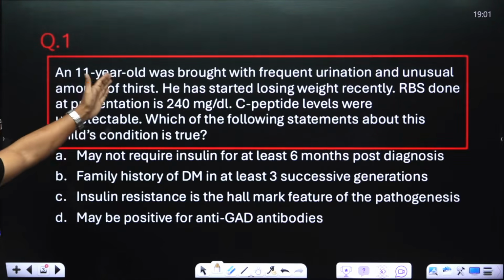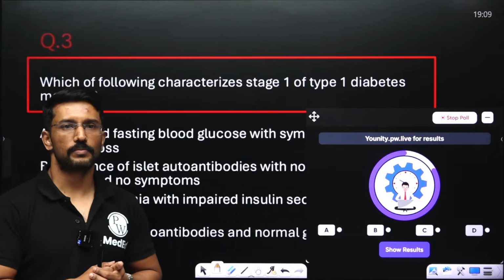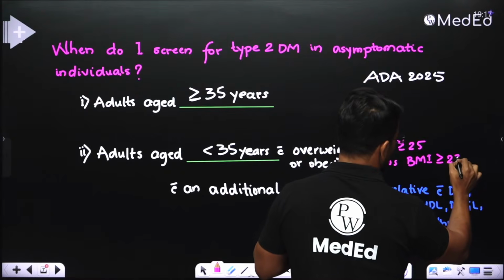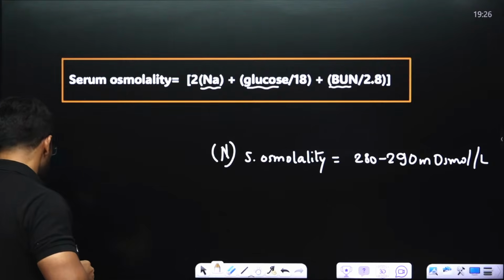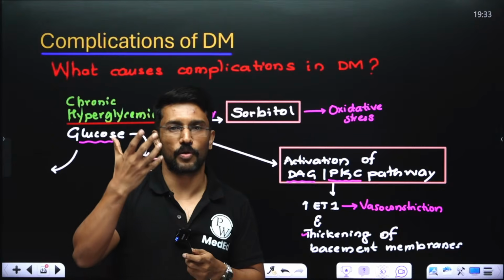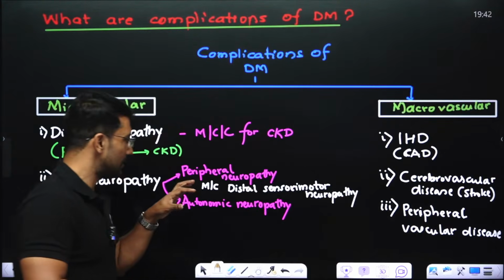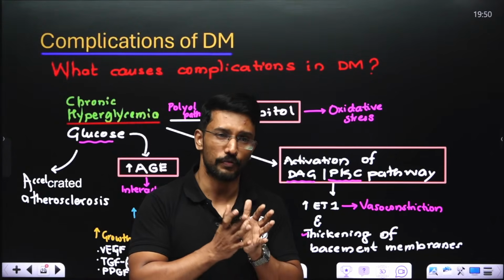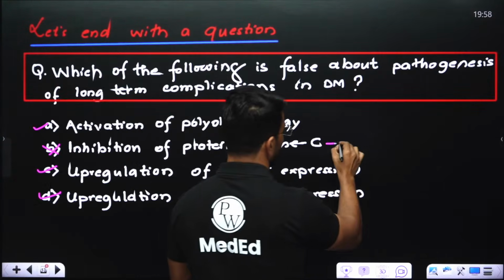Clinical Features & Diagnosis of Diabetes Mellitus | Medicine | Read Harrison's Series | Dr.Santhosh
Clinical Features & Diagnosis of Diabetes Mellitus | Medicine | Read Harrison's Series | Dr. Santhosh | PW MedEd

📌 What You’ll Learn:
Key clinical features of Diabetes Mellitus
Step-by-step approach to the diagnosis of Diabetes Mellitus
Relevant investigations, symptoms, and diagnostic criteria